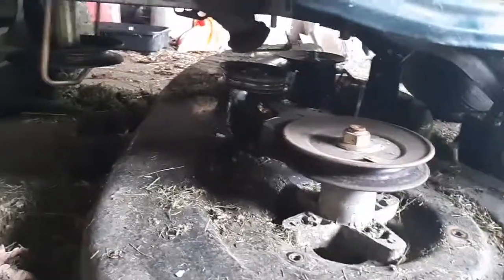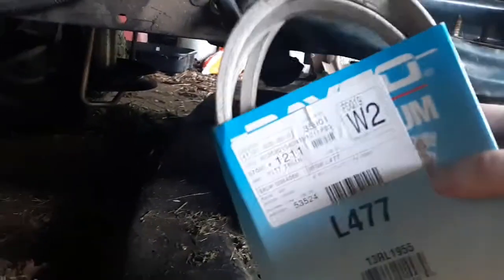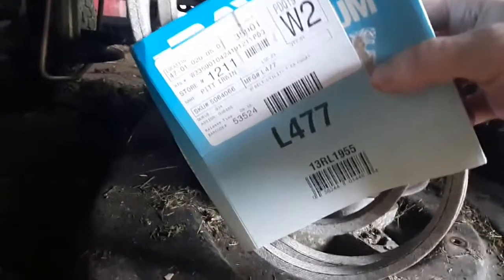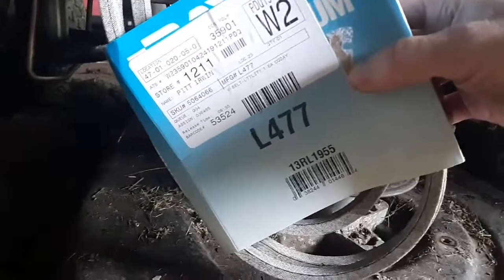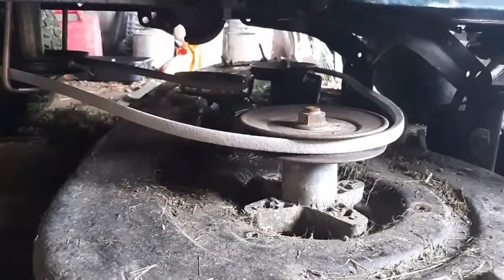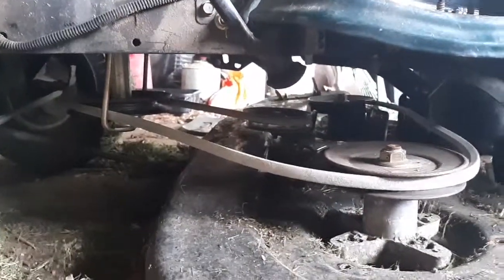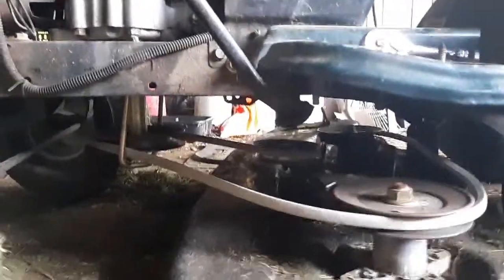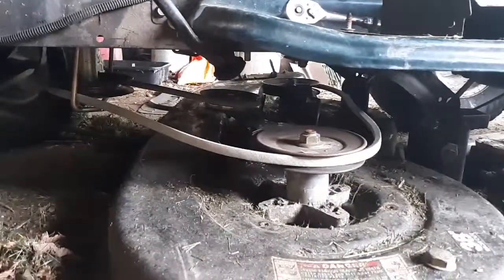Changing a Belt on a Bolens Tractor!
We show you little of what is needed to be done to change a belt on a Bolens Tractor!

New videos to come about the Bolens Tractor.